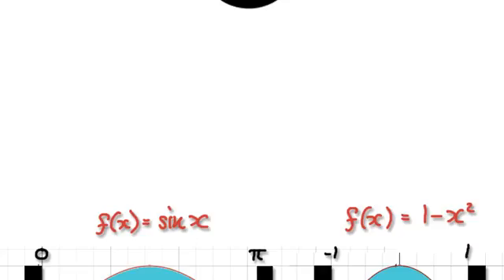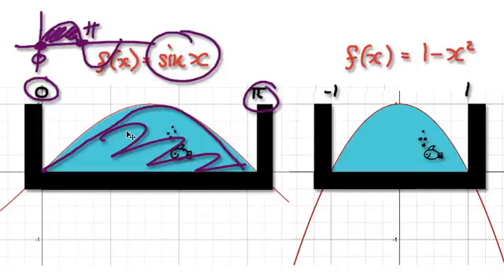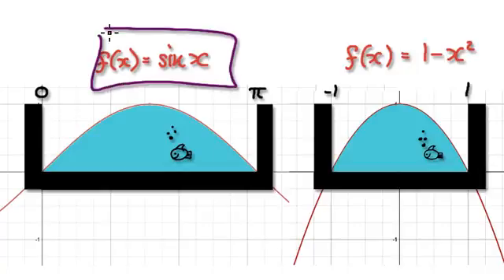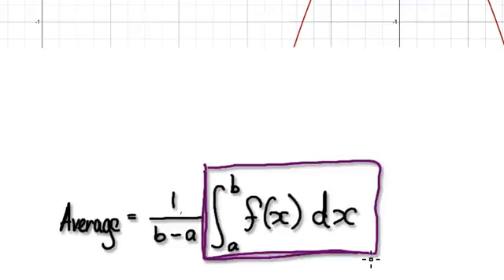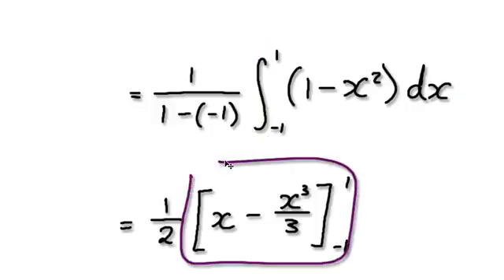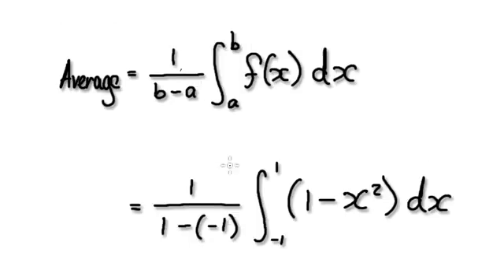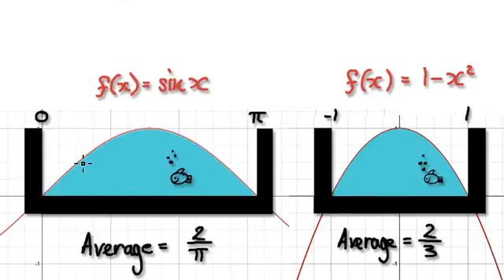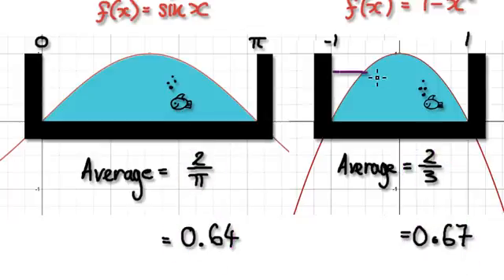Video 1766 - Average value of a function calculus- Practice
Average Value of a Continuous Function